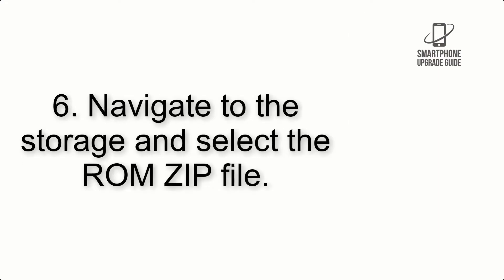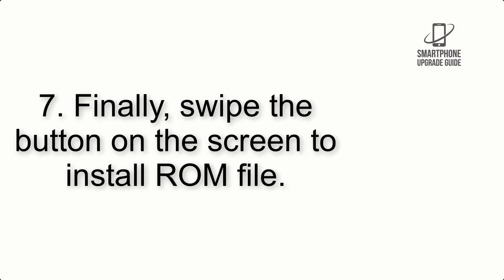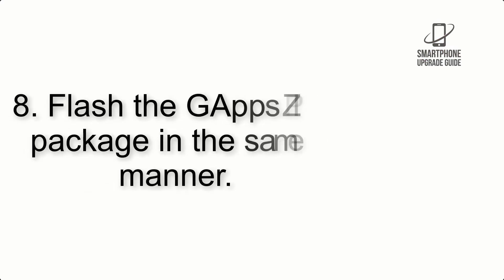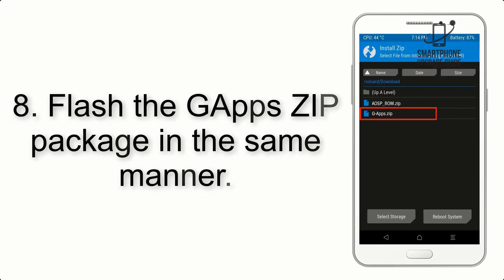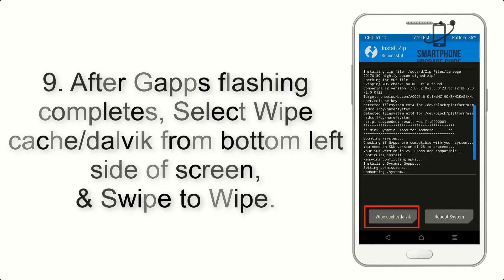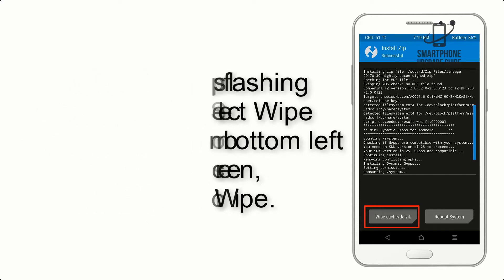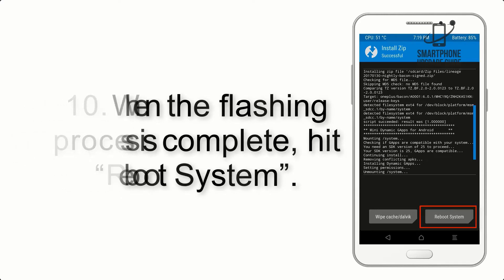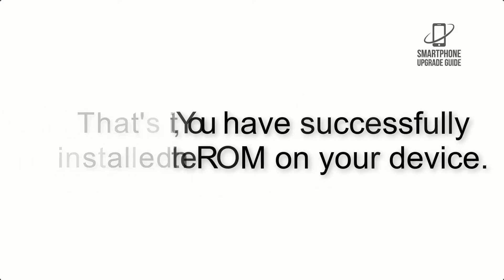Install Android 12 on Mi Max 3 (LineageOS 19.1) - How to Guide!